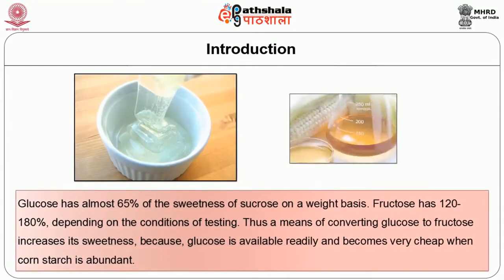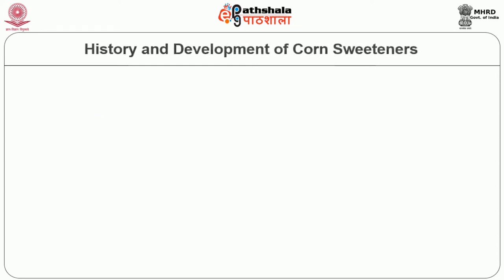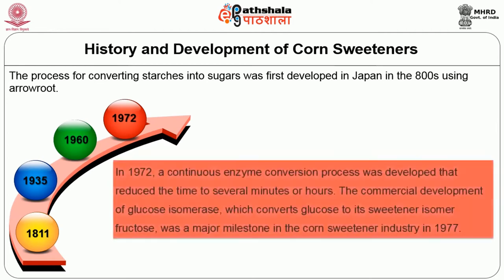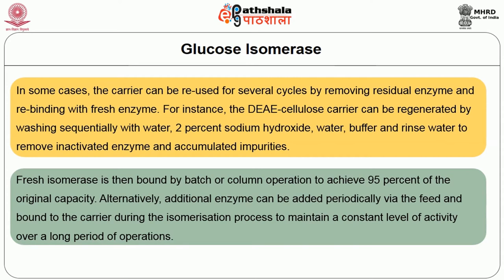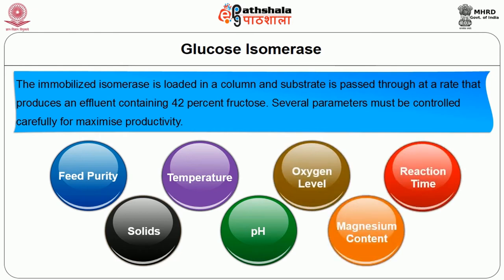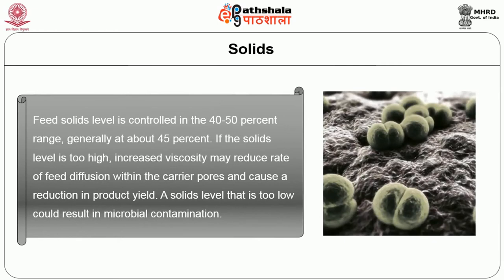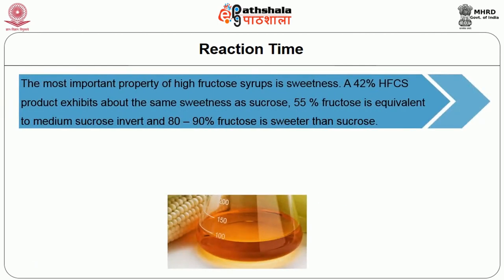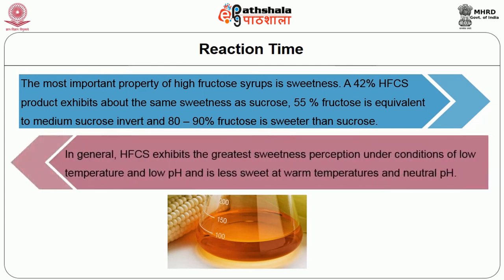M-15.Production of high fructose corn syrup